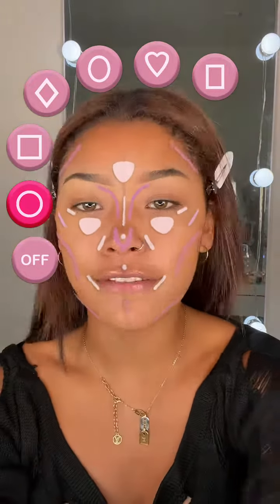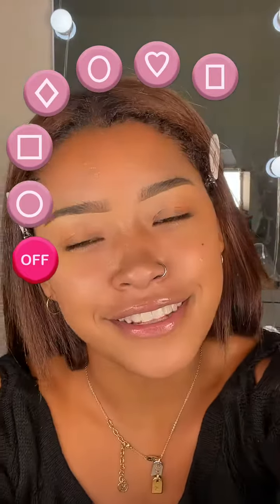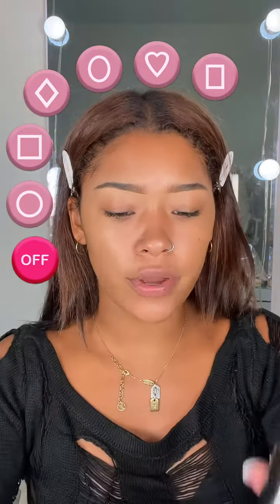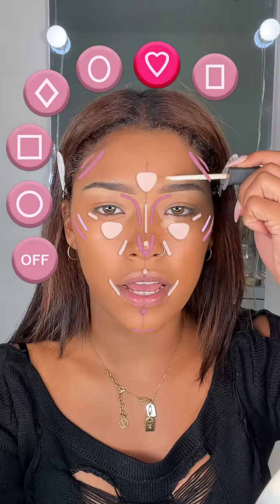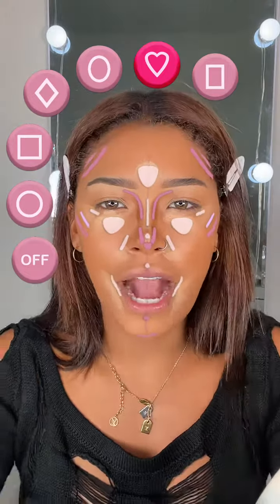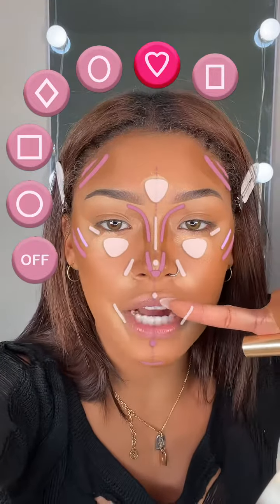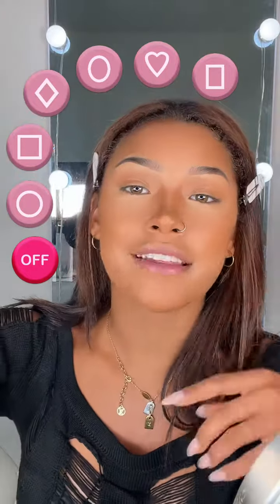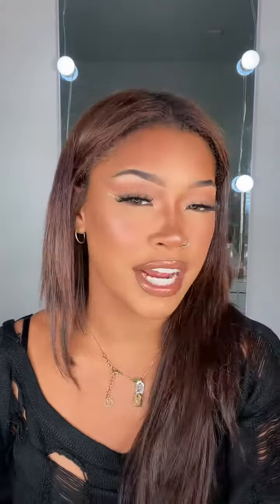The final result 😍😍😍